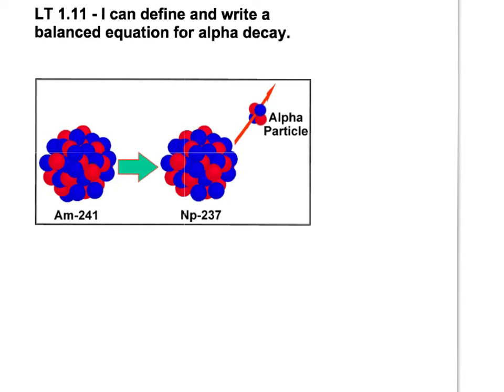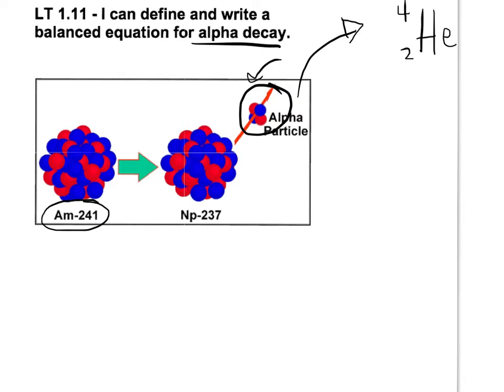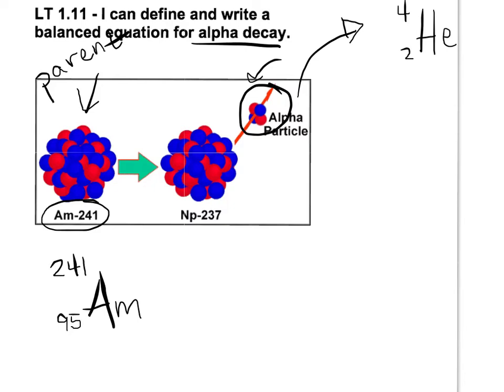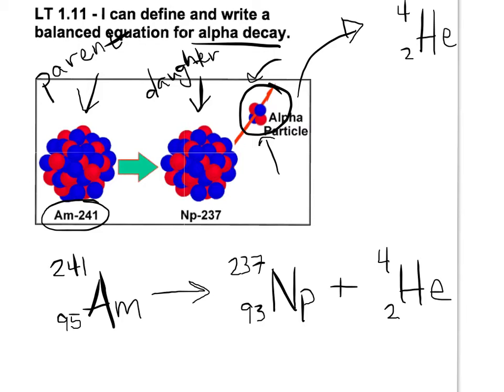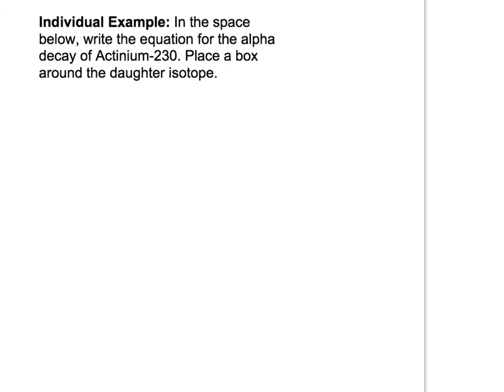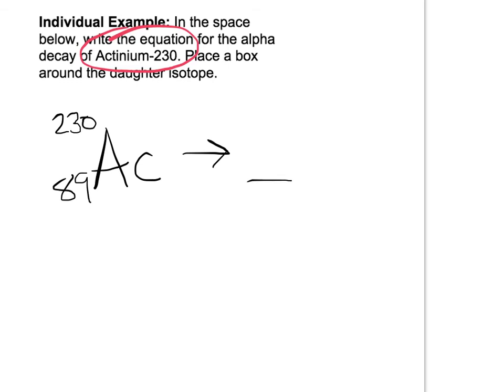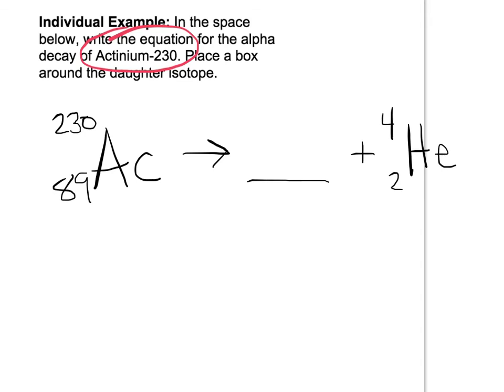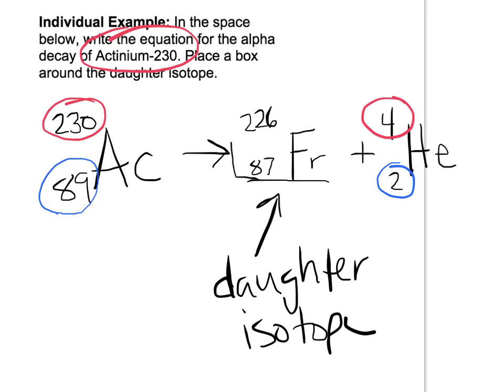1.11 alpha decay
1.11 alpha decay